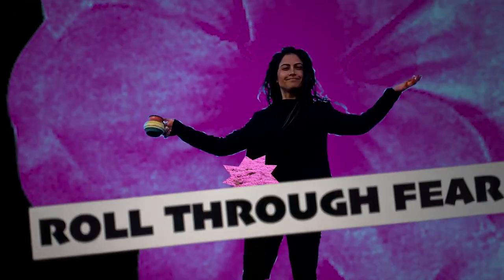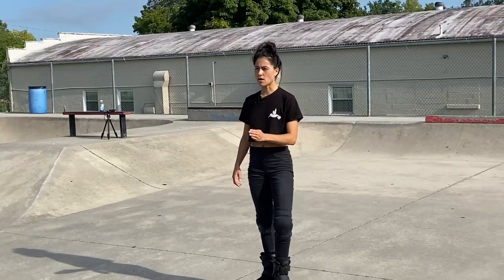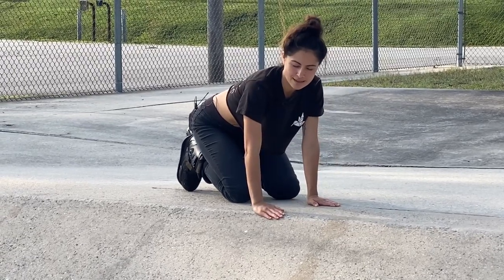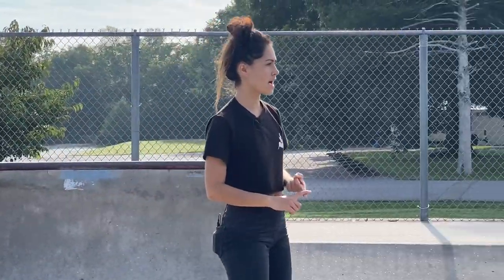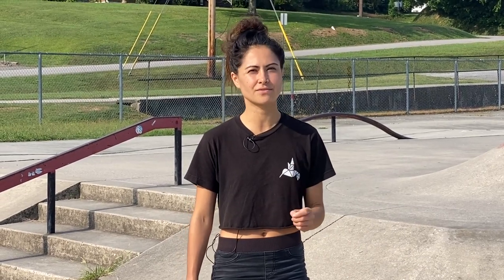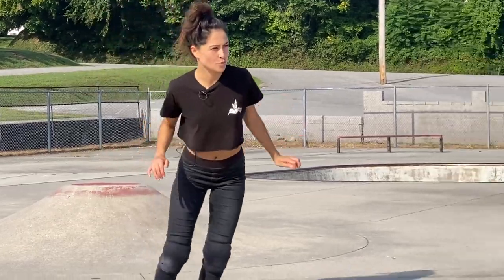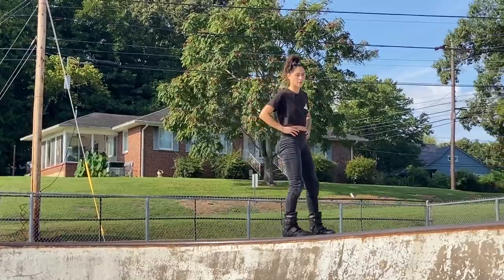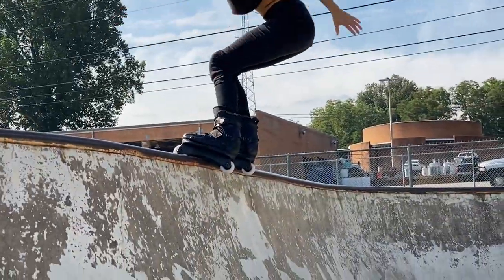Skate tutorial| How to frontside stall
Hey hey! Might be hot out but you’ll feel better after you skate 🤔

Yay! I’m stoked to be here with you another day. Life is beautiful and it’s exhilarating on top of wheels. What kind of skates are you thinking about buying? Now is the time and we’re taking it slow. I’ll be here when you’re ready. Meet me at the park.

One love from your sister🌱

Filmed and edited by: @manwithpogo
-Dalton Smith 🦀⚡️🪶

Share these tutorials with a friend or family member who wants to learn to skate and could use a little motivation. I got ‘em!

As always, I am grateful for time spent with you here. Let’s keep going now. If I can, You can do this!